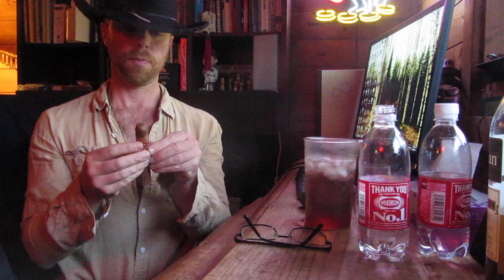Romeo Y Julieta Cedros De Lux Review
Cuban Cigar review and crazy story.